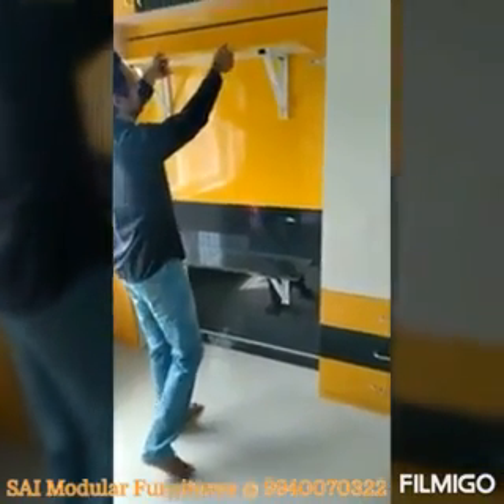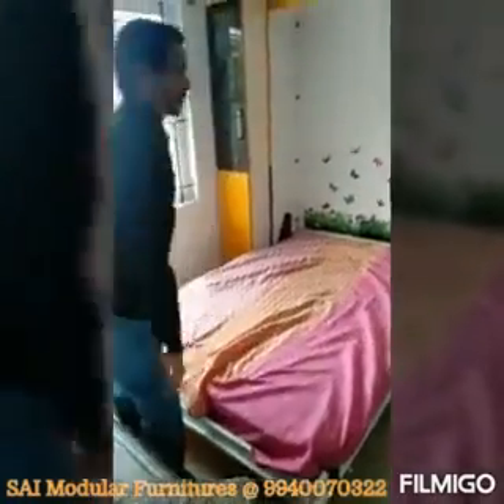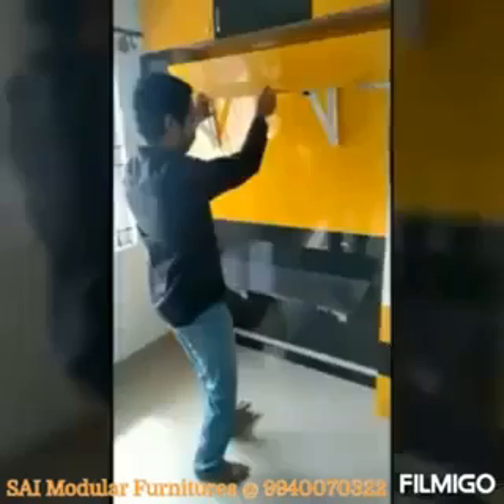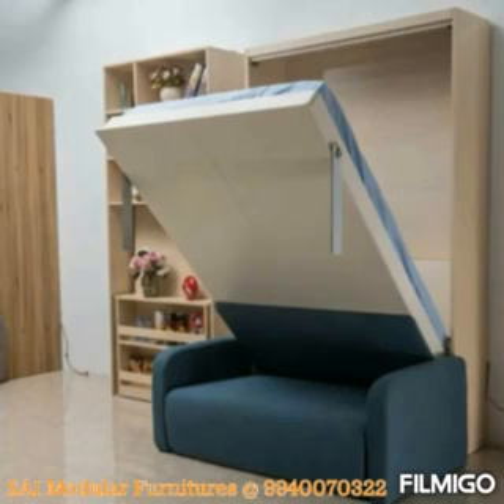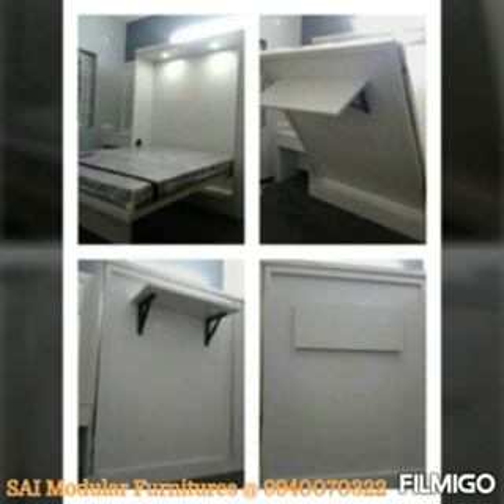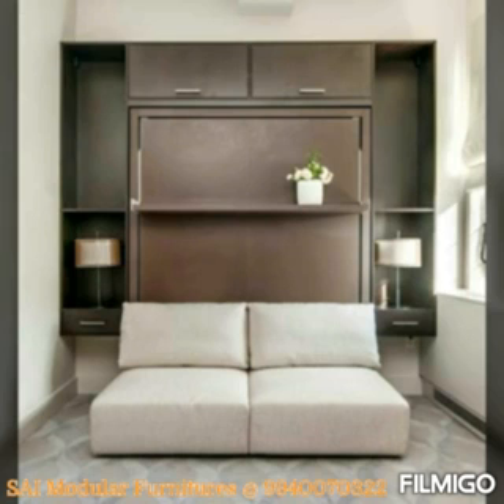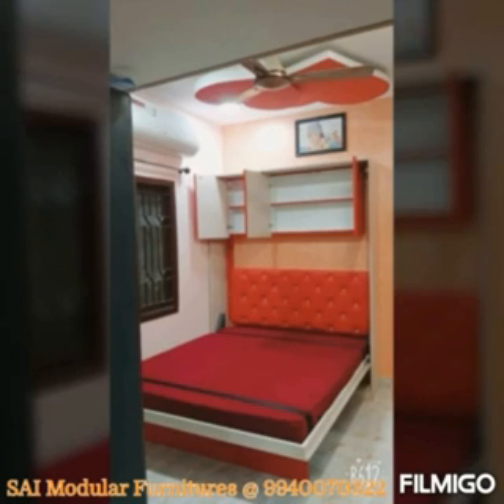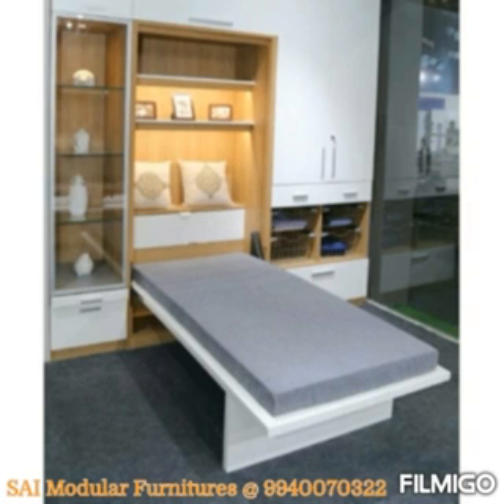Space Saving Furniture in Chennai Ph: 7449004488 Wall Mounted Bed Murphy Wall Bed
Manufacturer of Space saving furniture 17+ years in Chennai and Hyderabad.
Murphy Wall bed
Wall mounted bed
Floating Wall bed
Pull down down bed
Wall bed Chennai
Space saving furniture
Wall Cot